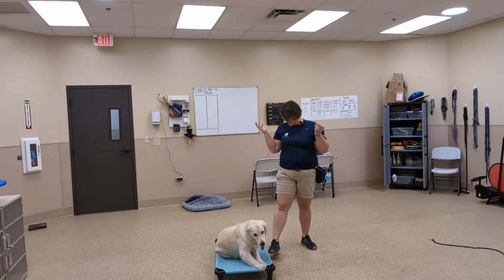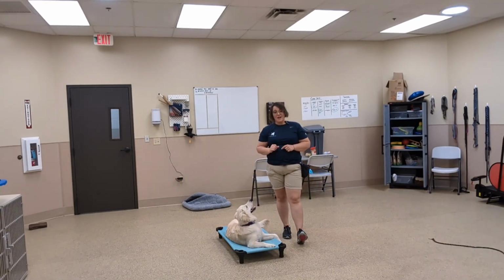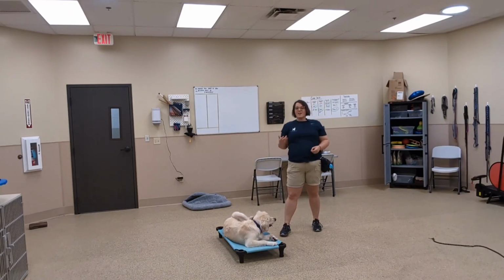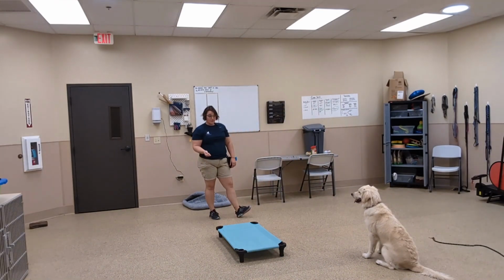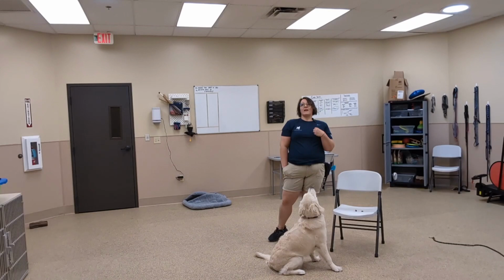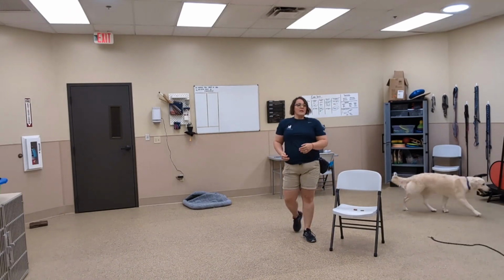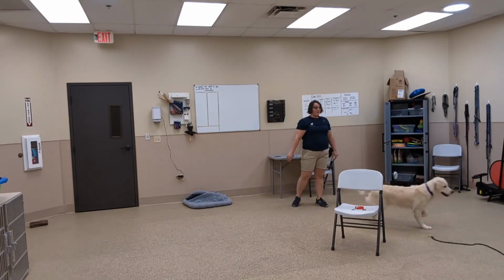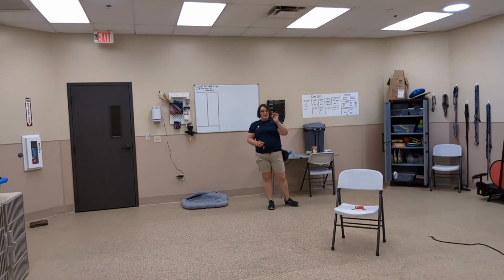Matti Training Video 10.3.24